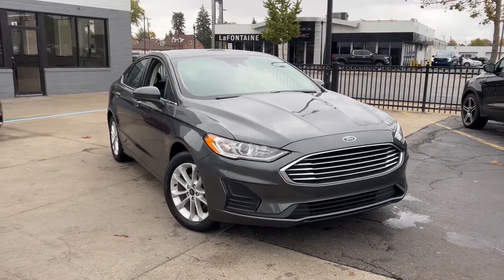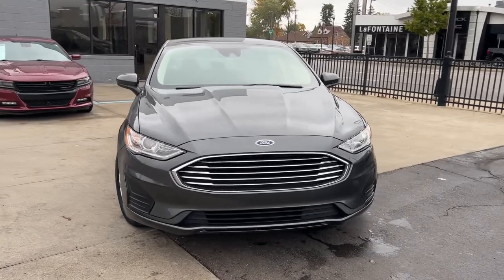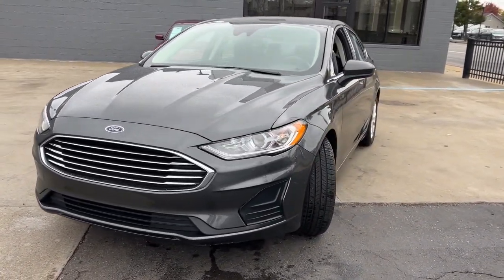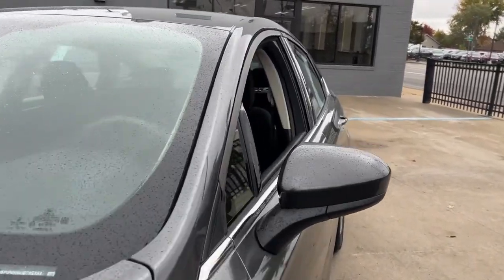2020 Ford Fusion Dearborn, Detroit, Taylor, Redford, Livonia 6363P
Magnetic Used 2020 Ford Fusion SE available in 14585 Michigan Avenue, Dearborn, Michigan at Mission Ford of Dearborn. Servicing the Dearborn, Detroit, Taylor, Redford, Livonia, MI area.

2020 Ford Fusion SE - Stock#: 6363P

Mission Ford of Dearborn
14585 Michigan Ave

CARFAX One-Owner. Clean CARFAX.brbrMagnetic Metallic 2020 Ford Fusion SE FWD 6-Speed Automatic 1.5L EcoBoost Bluetooth Apple Car Play/Android Auto Back Up Camera Fusion SE 6-Speed Automatic Magnetic Metallic Auto High-beam Headlights Auto Start-Stop Technology Electronic Stability Control Equipment Group 150A Exterior Parking Camera Rear Fully automatic headlights Speed control SYNC 3 Communications & Entertainment System Wheels: 17 Sparkle Silver-Painted Aluminum.br23/34 City/Highway MPGbrbrFinancing Available for Everyone!brWe will pay top dollar for your trade or just sell us your car!brbrOdometer is 10774 miles below market average!